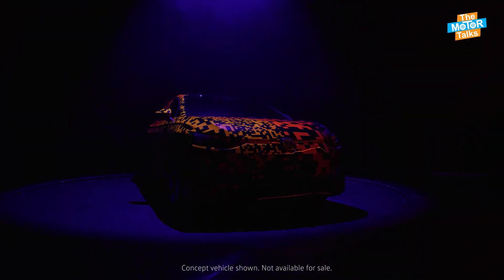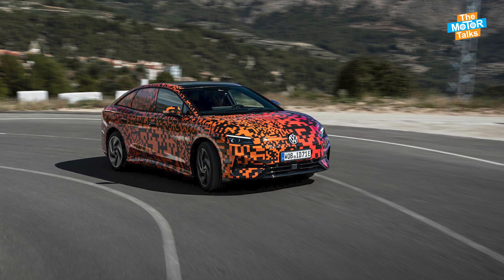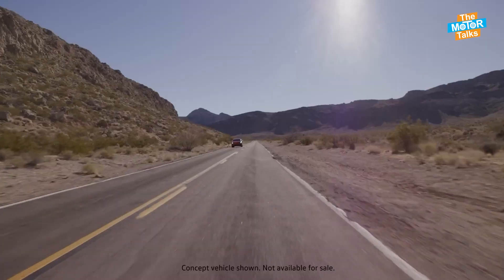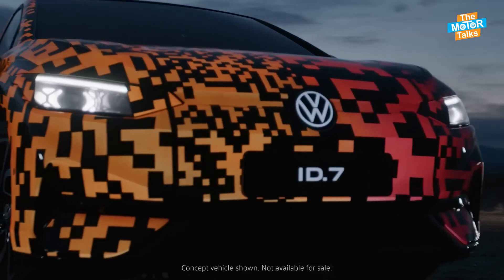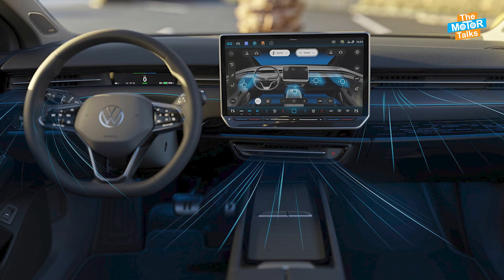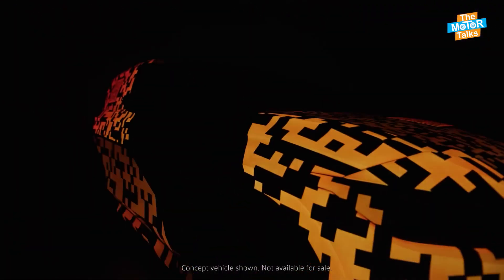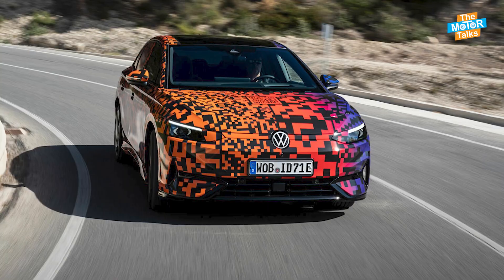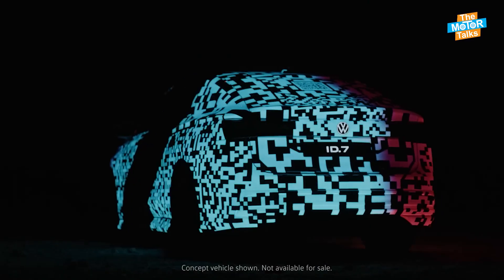2025 Volkswagen ID.7 (Everything you need to know) Launch Interior Exterior Price Features power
2025 Volkswagen ID.7 (Everything you need to know) Launch Interior Exterior Price Features powertrain